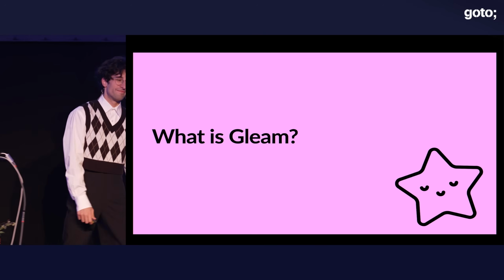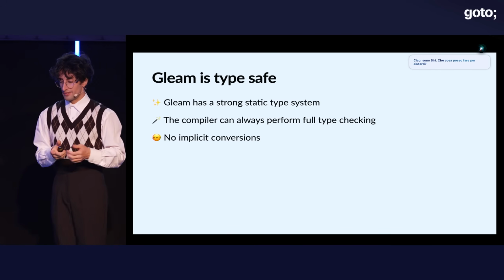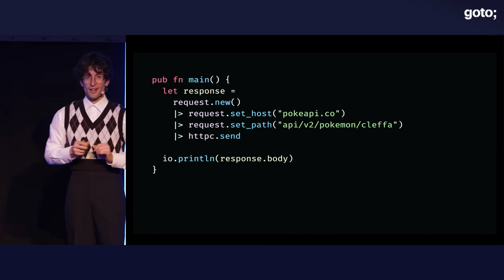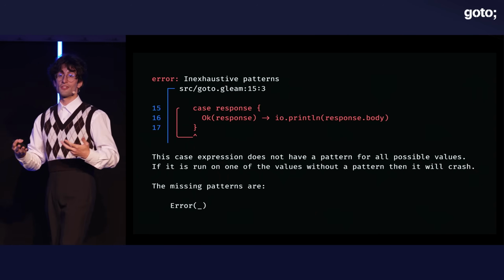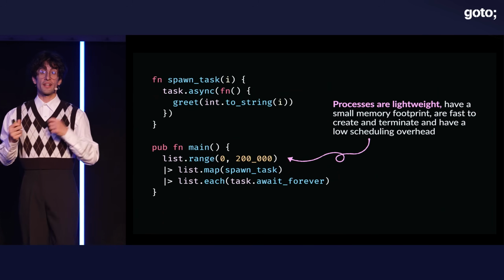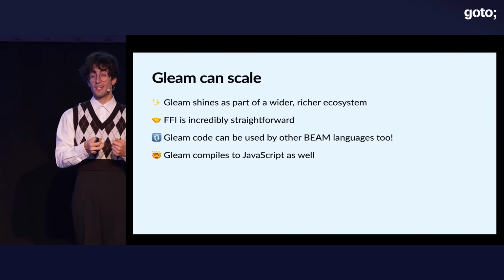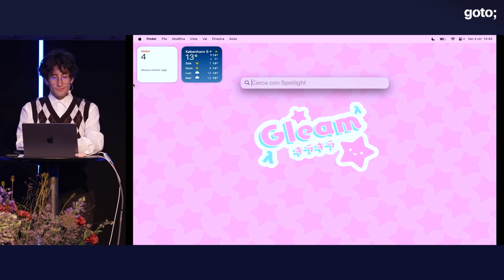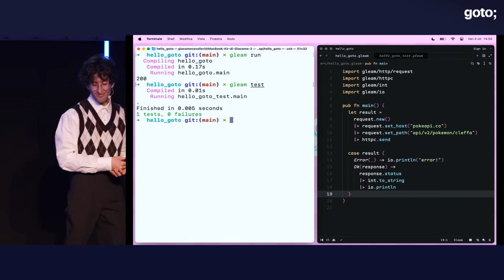A Code Centric Journey Into the Gleam Language • Giacomo Cavalieri • GOTO 2024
Giacomo Cavalieri - Gleam Core Team Member @giacomo_cavalieri

ABSTRACT
In this talk we’ll embark on a journey to discover Gleam: a “friendly language for building type-safe systems that scale!”

We’ll learn about the design philosophy underpinning it, what does it even mean for a programming language to be friendly, and what’s the ace up Gleam’s sleeve that enables you to write highly concurrent and fault tolerant systems.

This talk is for everyone and by the end of it you’ll have all you need to keep your Gleam journey going and become a true Gleamlin! [...]

TIMECODES
00:00 Intro
00:40 What is Gleam?
05:36 Gleam is type safe
18:19 Gleam can scale
26:23 Gleam is friendly
29:46 Demo
34:54 What now?
35:52 Gleam language tour
36:21 Gleam exercism track
36:43 Get in touch
37:24 Outro

RECOMMENDED BOOKS
Svilen Gospodinov • Concurrent Data Processing in Elixir •
James Gray II & Bruce Tate • Designing Elixir Systems With OTP •
Chris McCord • Metaprogramming Elixir •
McCord, Tate & Valim • Programming Phoenix 1.4 •